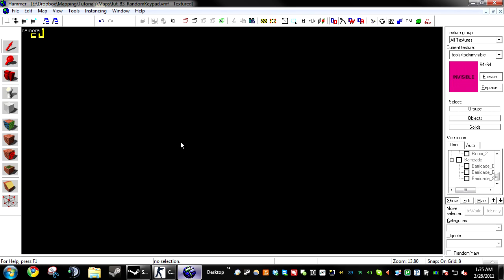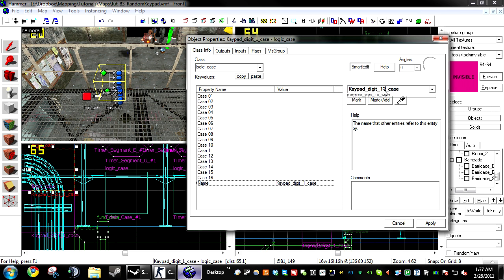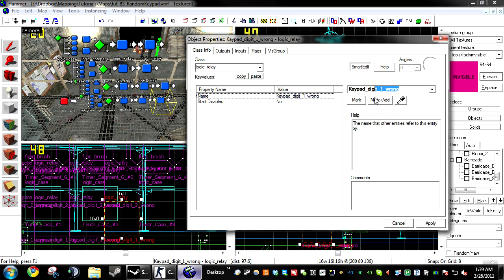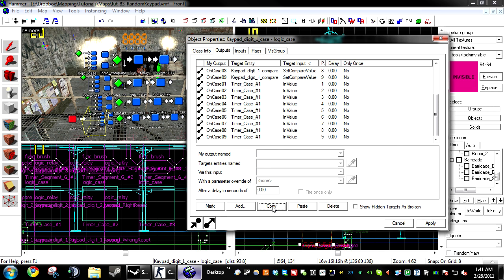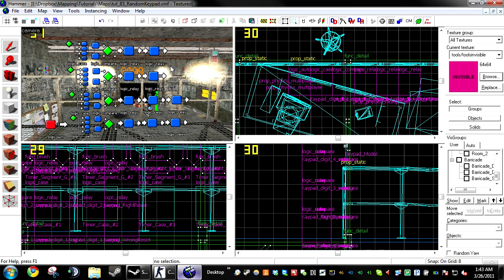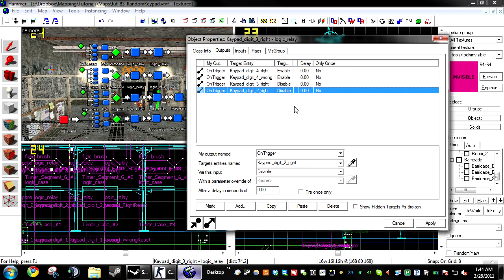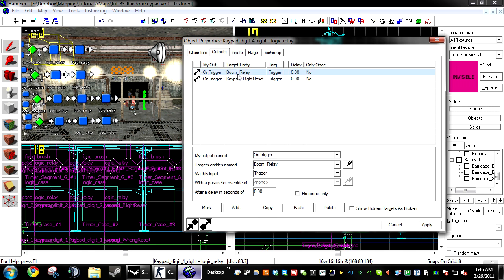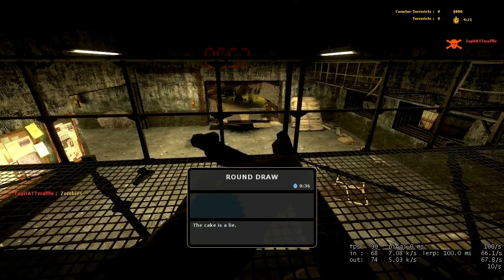Hammer Tutorial #83 "Random Code Key Pad"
Learn how to make a keypad that changes its code randomly every round!

Steam: Doogiehoogie
AIM: Doogiehoogie